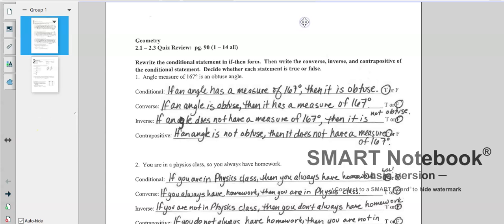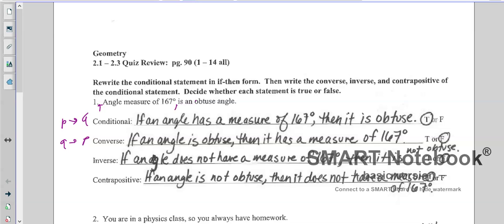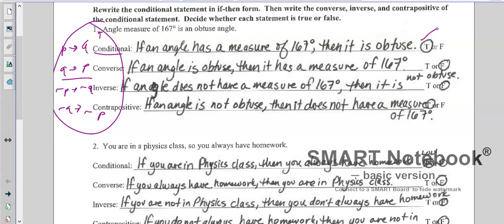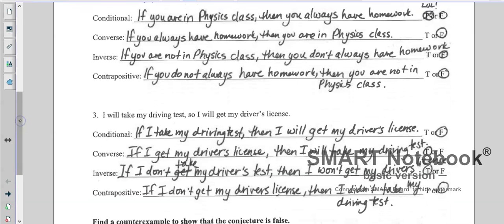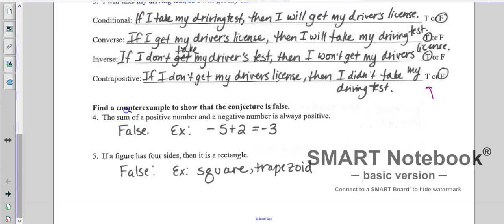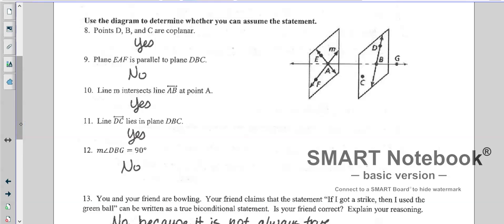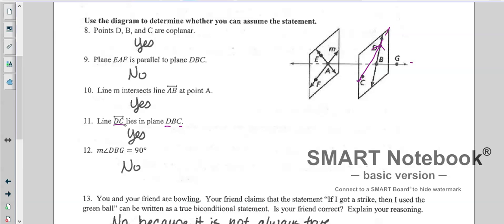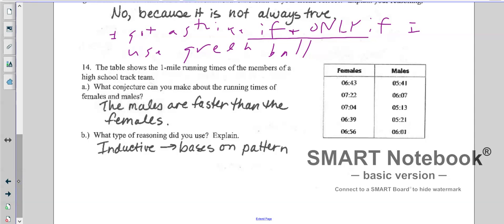Geo A unit 2 extra quiz review